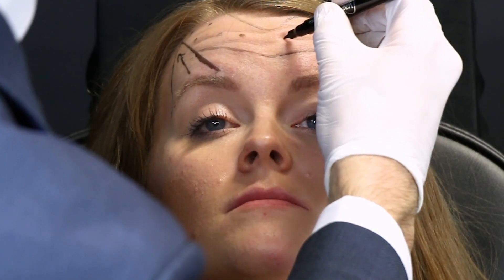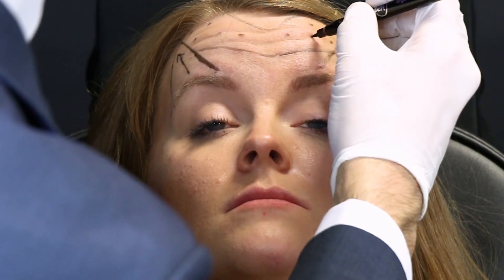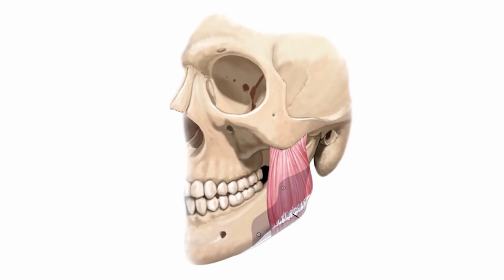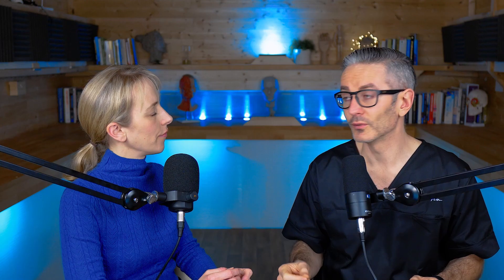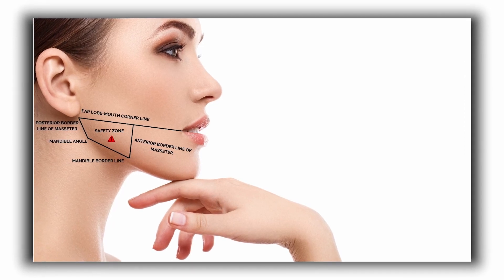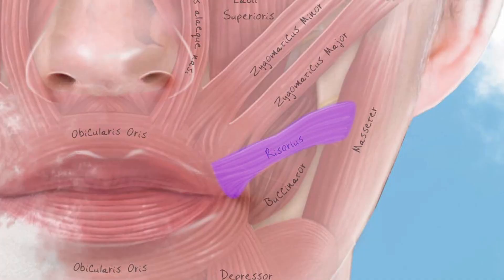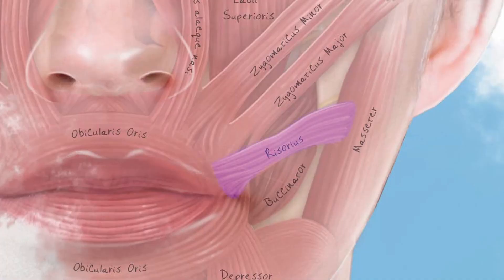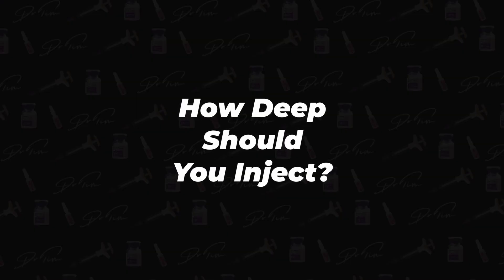Top 6 Botox Injection Tips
This week's Aesthetics Mastery Show is a compilation of Dr Tim's top 6 Botox tips, including:

A masseter Botox pattern to avoid
How deep to inject Botox
A procerus warning - how to avoid incorrect toxin doses
2 toxin tips to avoid side effects

If you struggle with worry over causing complications, you would benefit from Dr Tim's live webinar about how to overcome complications anxiety.